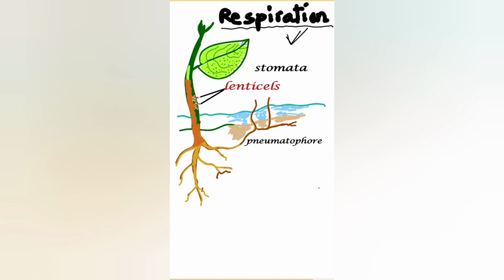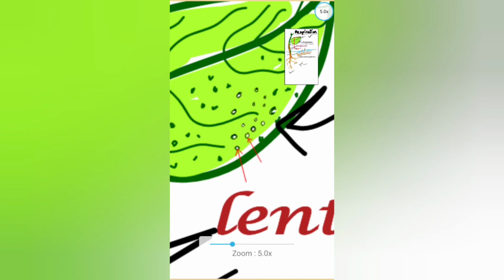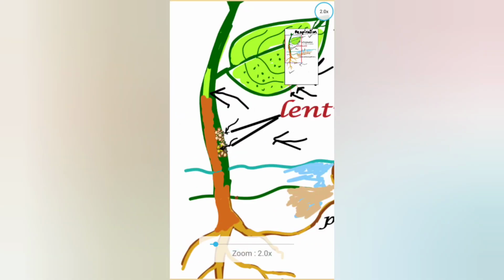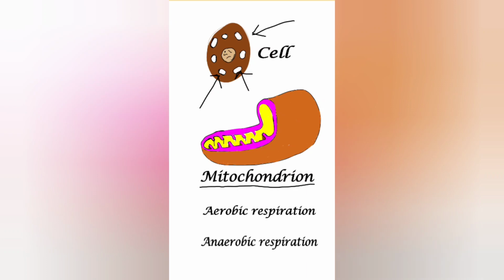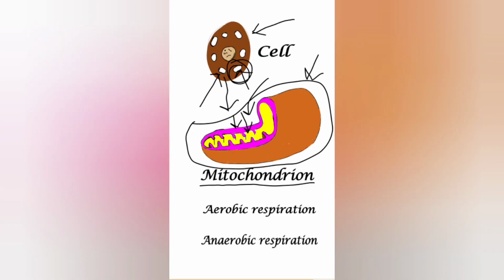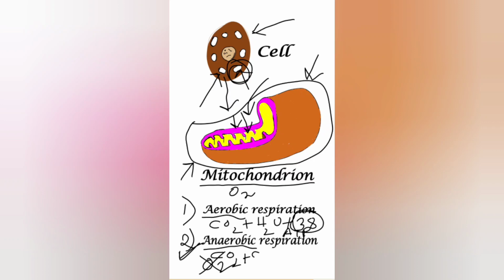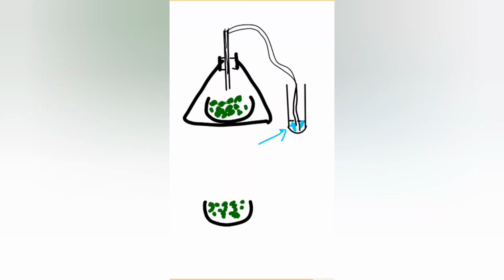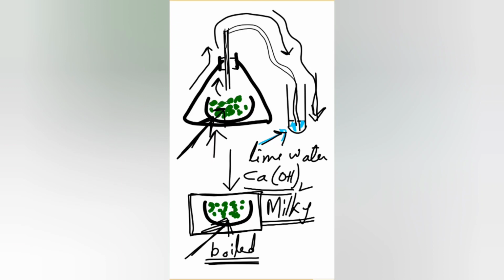Respiration in Plants